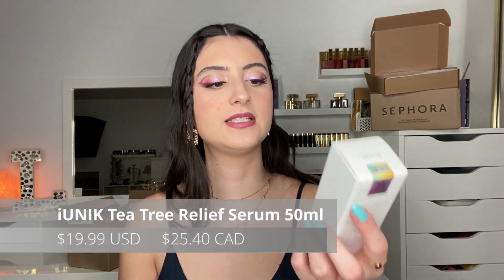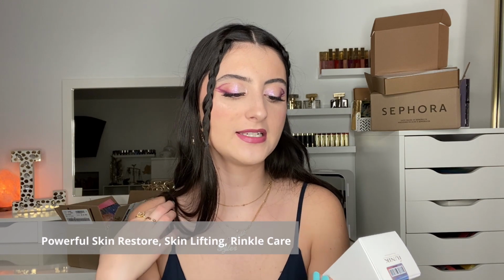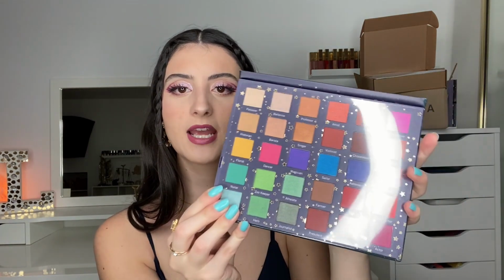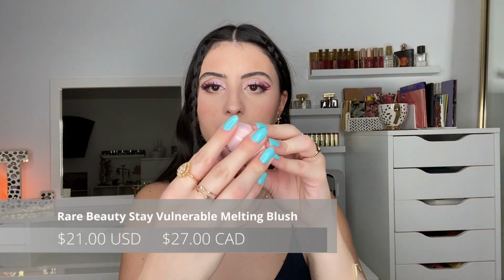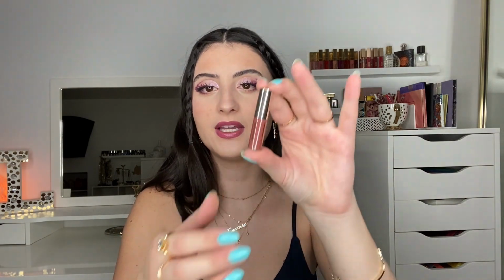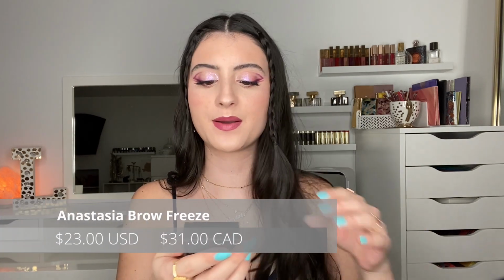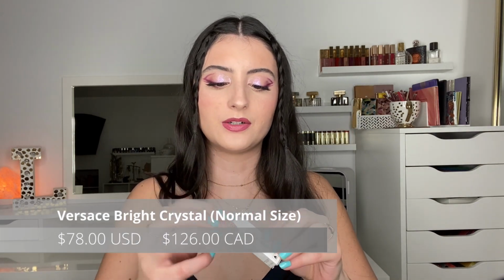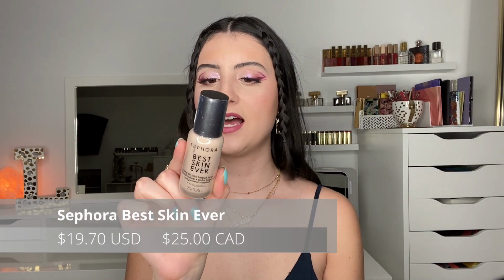HUGE MAKEUP + SKINCARE HAUL | Opening PR & Packages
Hi everyone today's video I doing a huge makeup and skincare haul where I will be unboxing all the products I bought recently and PR packages! Enjoy!

HI! I post makeup review videos, tutorials and more 3 times a weeks every tuesday, friday, and sunday! I hope you enjoy having fun with makeup with me and become a part of my channels community!